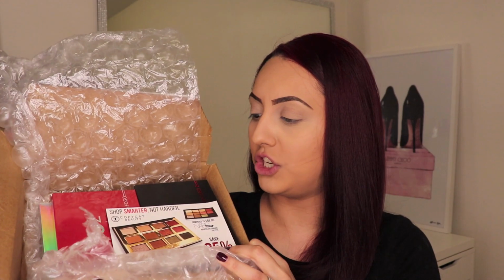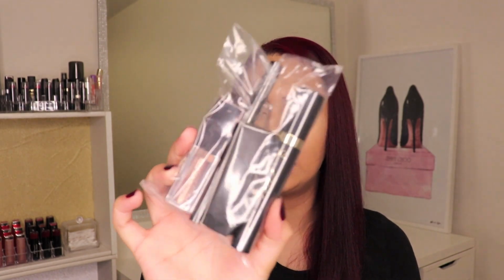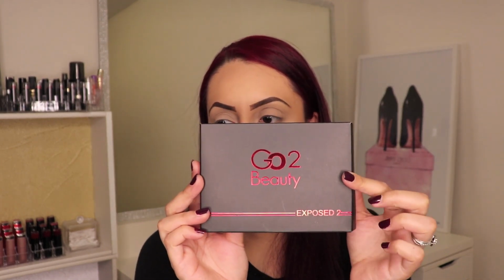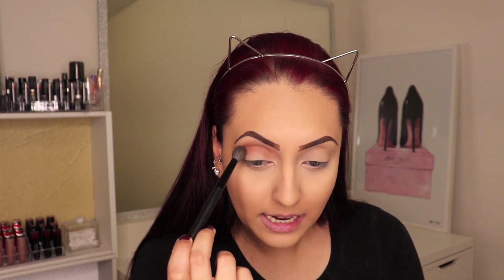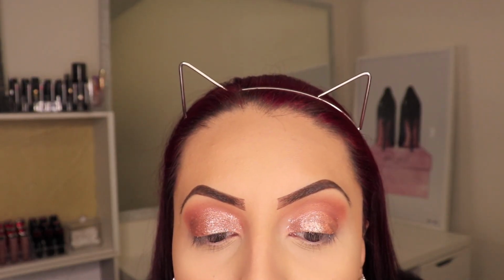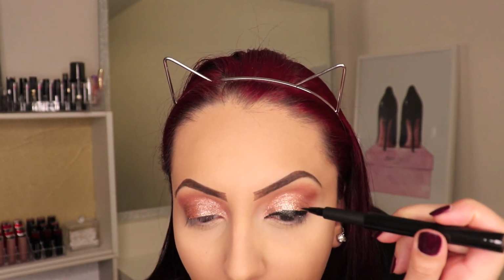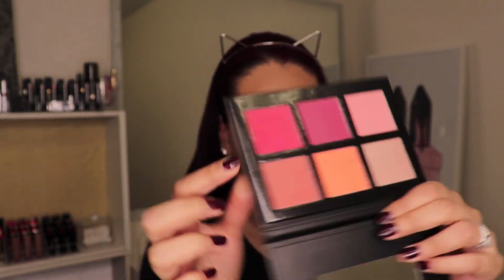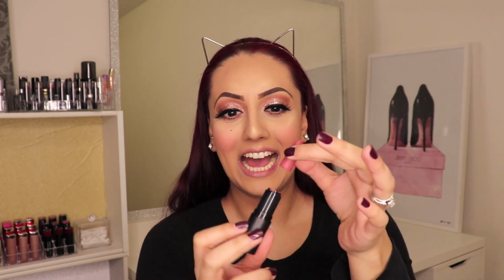COPYCAT BEAUTY REVIEW | Shauna Aryana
Hi Everyone! In todays video I finally get to test out what all the hype is with the Copycat Beauty dupes for high end products. Keep watching to see what I really think of these dupes. Have you tried any of the products yet? What do you guys think?!

PRODUCTS MENTIONED:

FACE
*L’Oreal Infallible 24 HR Fresh Wear Foundation (465)
*Covergirl Clean Matte Concealer (Fair)
*Ben Nye Luxury Powder (Banana)
*Maybelline Fit Me Powder (Natural Buff)
Copycat Beauty Exposed 2 Cheek Palette - $8.99 USD
Copycat Beauty Beach Glow Palette - $8.99 USD

BROWS
Annabelle Eyebrow Pencil (Medium Brown)

EYES
Copycat Beauty FOGO Eyeshadow Palette - $8.99 USD
Copycat Beauty Glitter Eyeshadow – GLS01 - $4.99 USD
Copycat Beauty Eye Marker Liner – GT-EM - $3.99 USD
Copycat Beauty Mascara – GT-MA - $3.99 USD
Kiss Mink Collection Lashes (Gala) - Used Ardell LashGrip Eyelash Adhesive

LIPS
Copycat Beauty Lipstick – GLIP01 - $2.99 USD

BRUSHES & SPONGE
Elf Angled Brush
Elf Total Face Sponge
BH Cosmetics Fluffy Blending Brush
Spa Source Stipple Brush
Elf Stipple Brush
Coastal Scents Blending Brush – Used for Highlighter

Dj Shahmoney - Indian Riddim (Free Indian Music)
Dj Shahmoney:

ABOUT ME:

Hi! My name is Shaunaaryana and I'm 25 years old. I’m an April born baby and team Aries. I'm married and a proud cat mama to 2 beautiful fur babies! I have a Diploma in Law Clerk studies and a Graduates Certificate in Paralegal studies. I'm fully licensed to practice and provide legal services and I'm located in Ontario, Canada. I am half Persian and half Guyanese (weird mix, right?! But it’s the best of both worlds for me!) I love, love, love everything beauty related and have a huge passion for it. On my channel you will find a variety of beauty, fashion & lifestyle videos. I hope that the content will be enjoyed and informative. Thanks again for stopping by!

S.A.,
XOXO